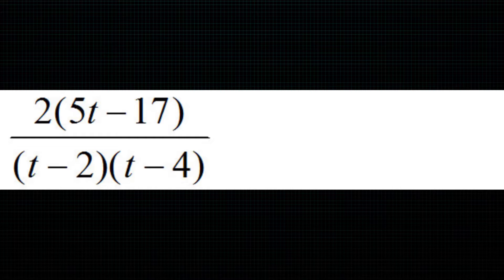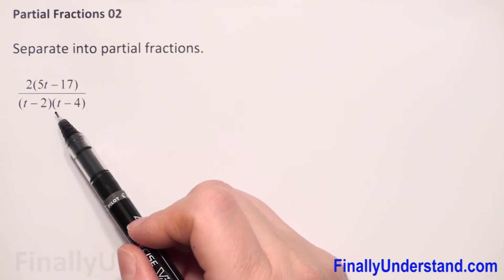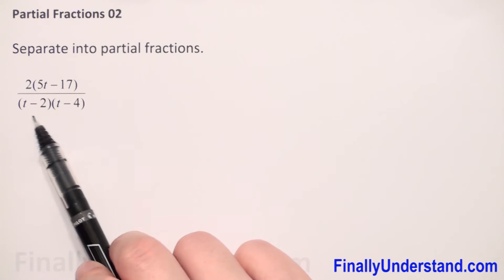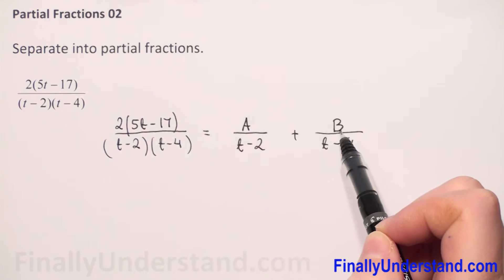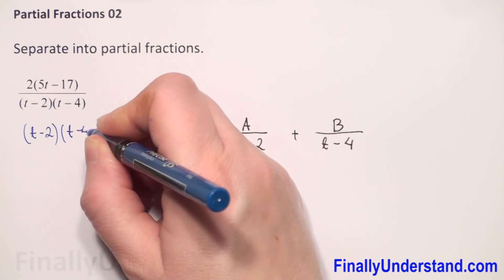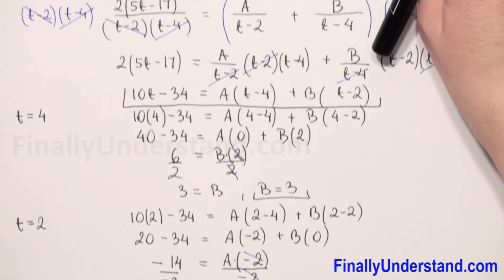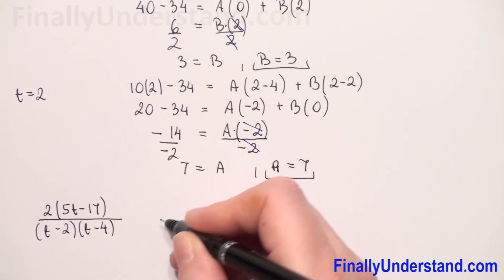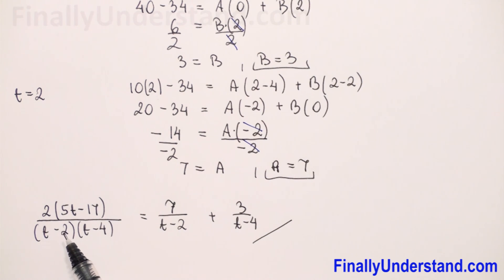Partial Fractions 02